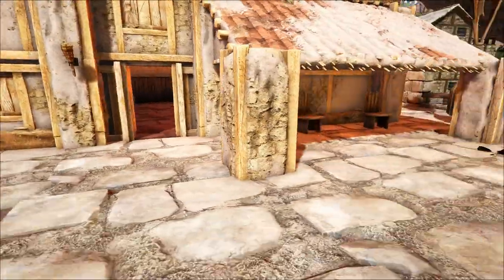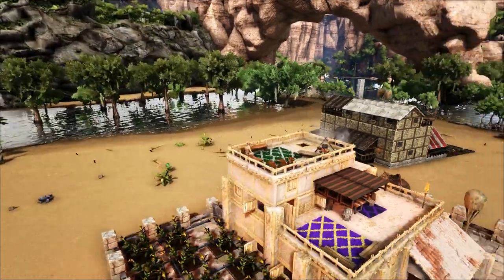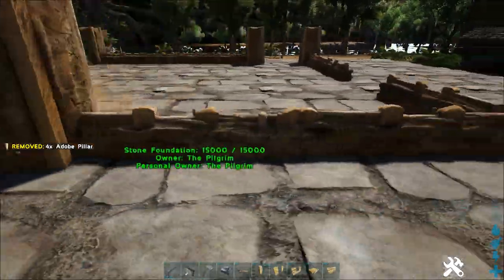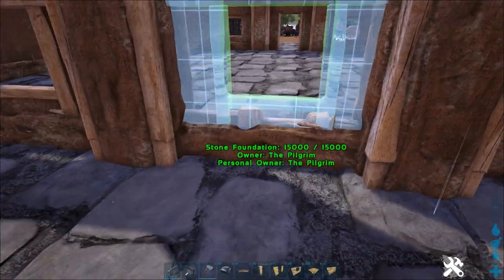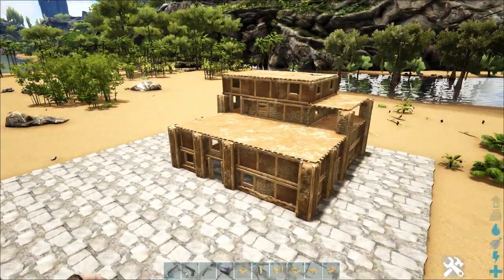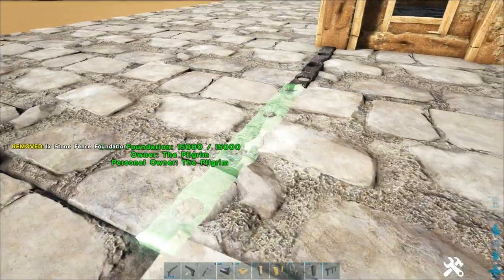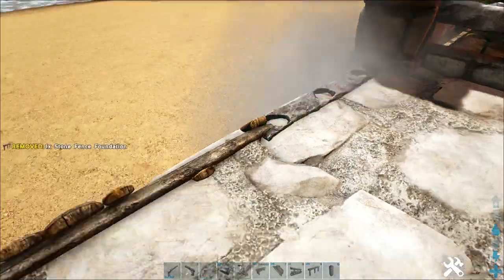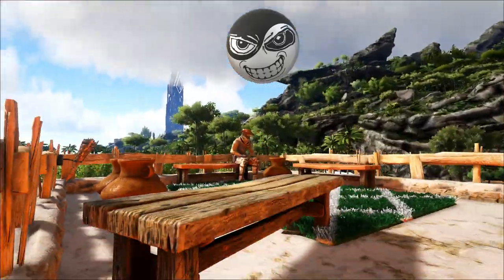ARK: Survival Evolved - How to build a Farm - (No mods) Quick build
This is an addition to the quick builds, It's a small farm with a kind of desert homestead look to it. You could have it as a place where you sort out and cook recipes for food buffs and medical brew.
    I think electricity an industrial cooker and some fridges would make the place more productive but I was going for a rustic look to the build.

Music